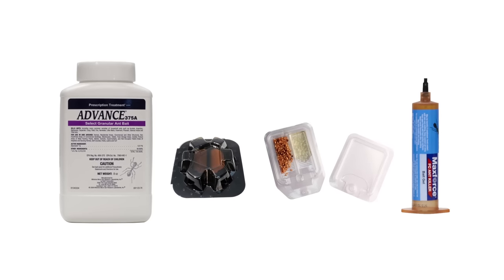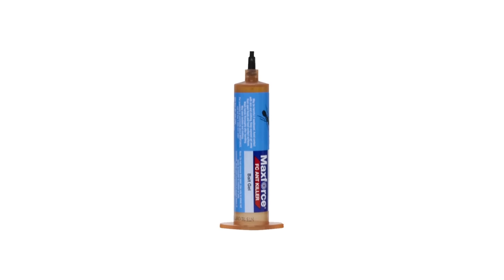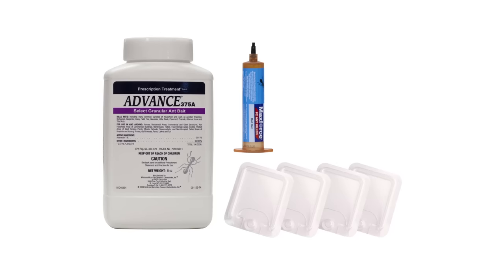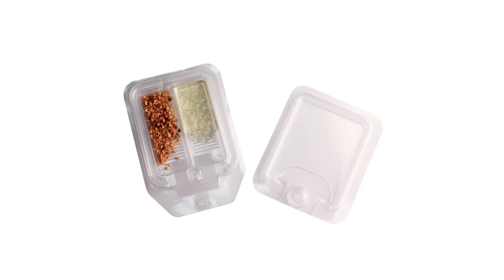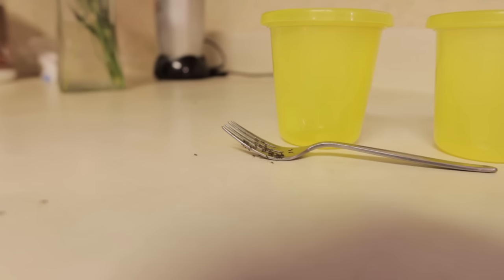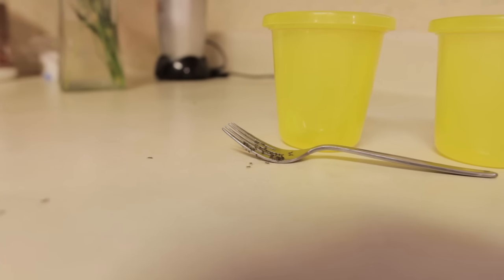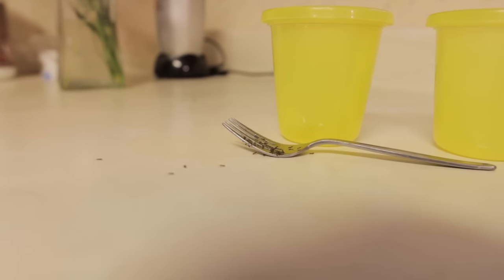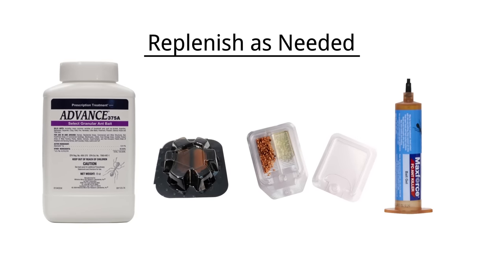How to Use Ant Bait Indoors | DoMyOwn.com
...Click here for more info. on Ant Control!
...Click here for Ant Bait products!

Ant baits are a very affordable and very easy to use product to get a handle on ant infestations! This video will highlight the different areas that are safe to place ant baits on the inside of your home or business.

We're always happy to answer any questions you may have in the comment section below.